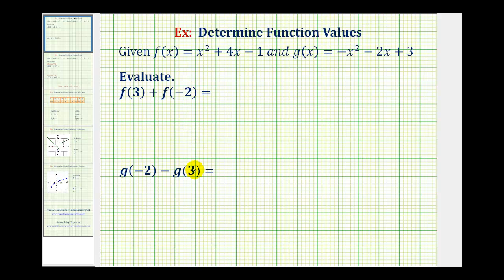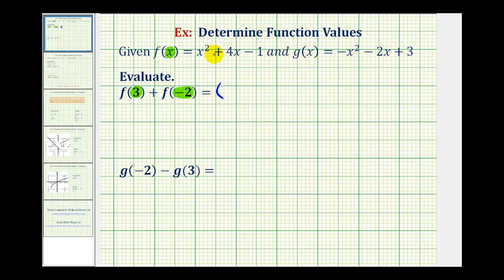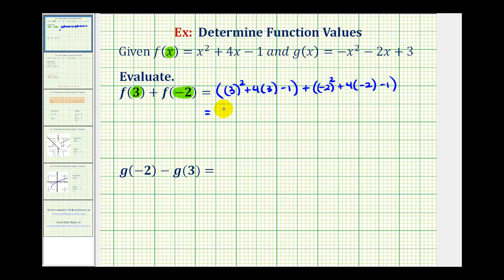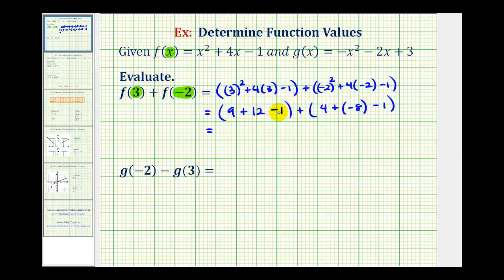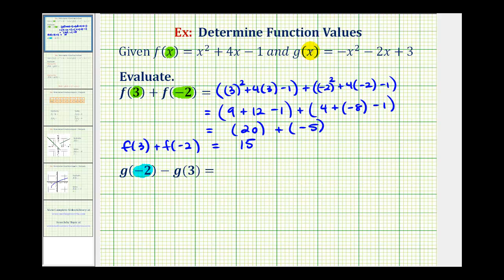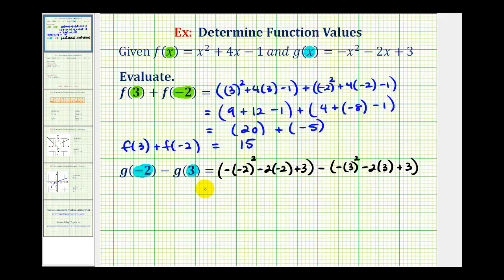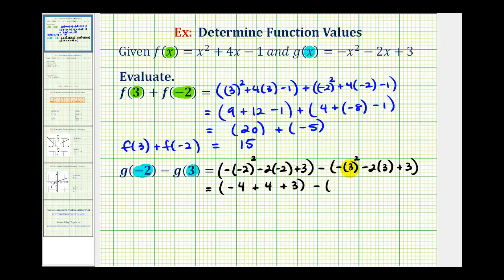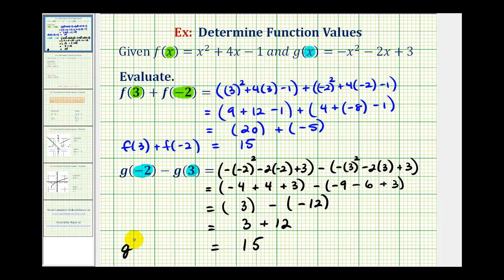Ex: The Sum and Difference of Two Function Values With Different Inputs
This video two examples for determining the sum and difference of two function values with the different inputs.